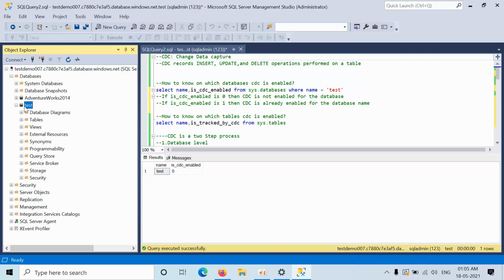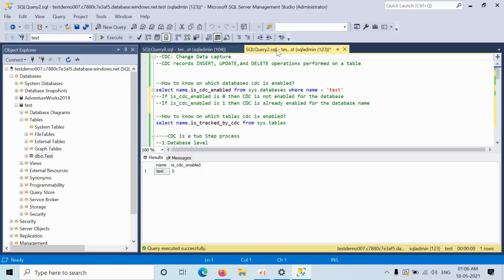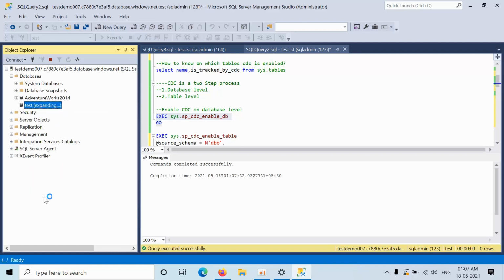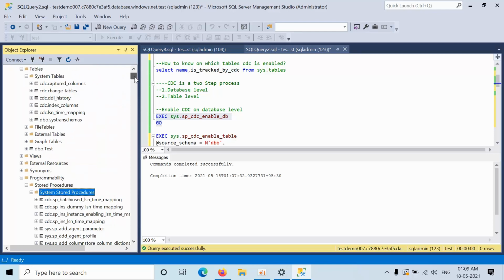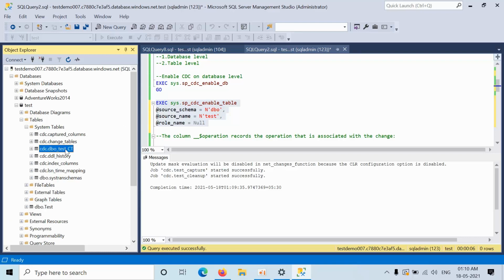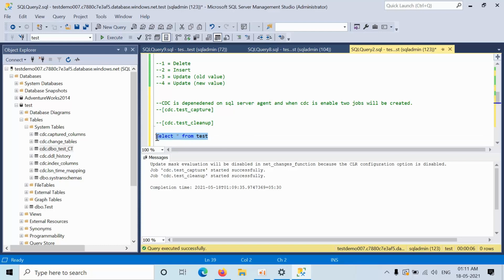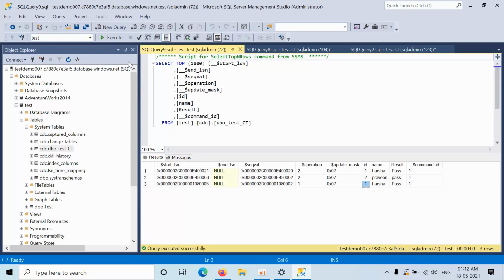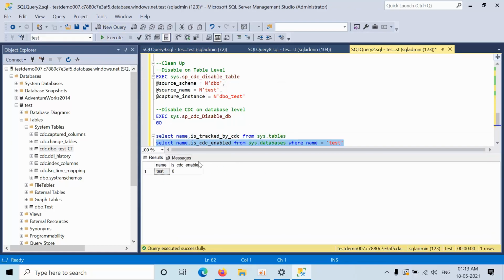How CDC Works in Azure SQL Server Managed Instance | Change Data Capture In Managed Instance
--CDC: Change Data capture
--CDC records INSERT, UPDATE,and DELETE operations performed on a table

--How to know on which databases cdc is enabled?
select name,is_cdc_enabled from sys.databases where name = 'test'
--If is_cdc_enabled is 0 then CDC is not enabled for the database
--If is_cdc_enabled is 1 then CDC is already enabled for the database name

--How to know on which tables cdc is enabled?
select name,is_tracked_by_cdc from sys.tables

CDC is a two Step process
--1.Database level
--2.Table level

--Enable CDC on database level
EXEC sys.sp_cdc_enable_db
GO

EXEC sys.sp_cdc_enable_table
@source_schema = N'dbo',
@source_name = N'test',
@role_name = Null

--The column __$operation records the operation that is associated with the change:

--1 = Delete
--2 = Insert
--3 = Update (old value)
--4 = Update (new value)

--CDC is depenedened on sql server agent and when cdc is enable two jobs will be created.
--[cdc.test_capture]

--[cdc.test_cleanup]

insert into test values (1,'harsha','Pass')
insert into test values (2,'praveen','pass')

delete from test where id = 1

UPDATE test SET name = 'ravi' WHERE id = 2

--Clean Up
--Disable on Table Level
EXEC sys.sp_cdc_disable_table
@source_schema = N'dbo',
@source_name = N'test',
@capture_instance = N'dbo_test'

--Disable CDC on database level
EXEC sys.sp_cdc_Disable_db
GO